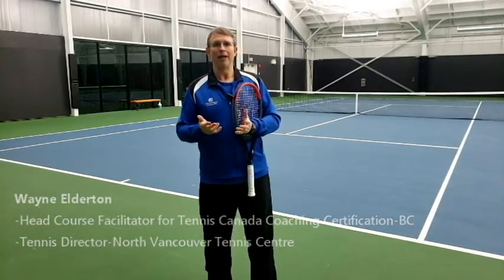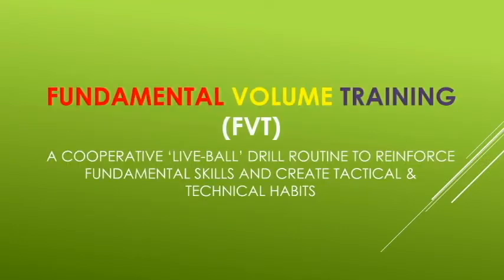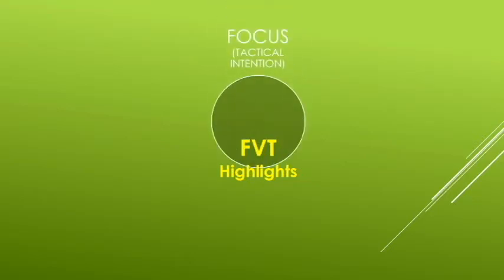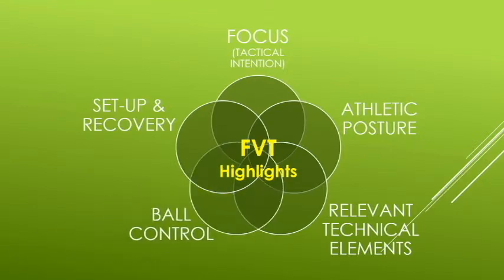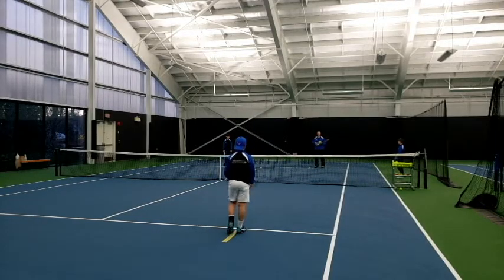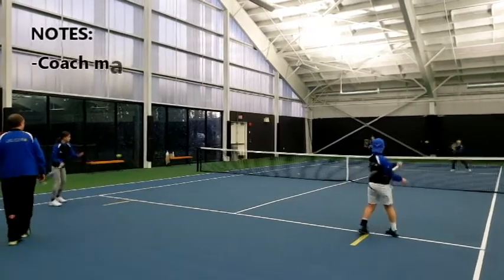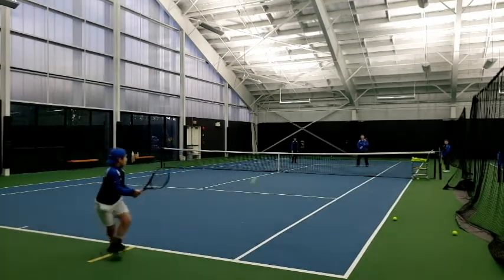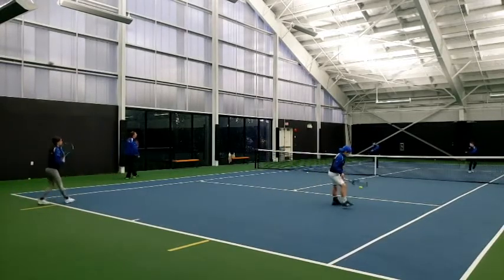Fundamental Volume Training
Coaching Educator Wayne Elderton walks you through a Fundamental Volume Training (FVT) routine and shows its importance in an overall Situation Training session. It looks like a basic 'hitting warm-up ' but is much more.